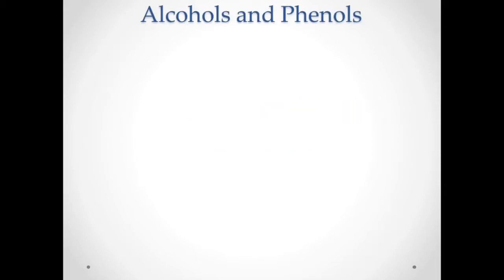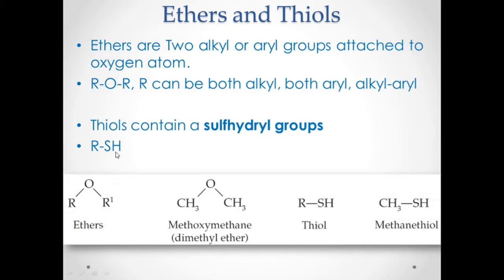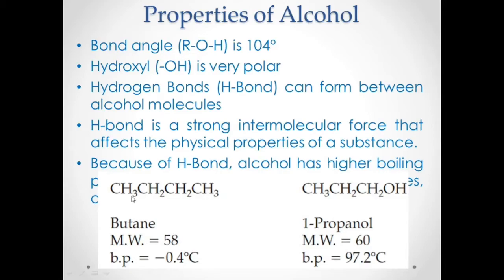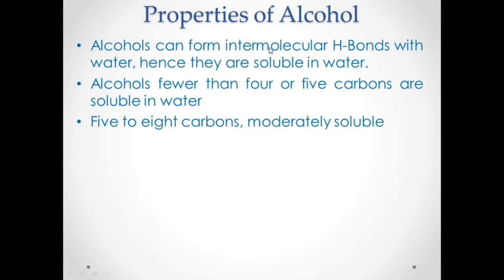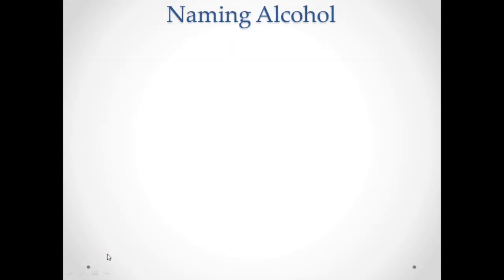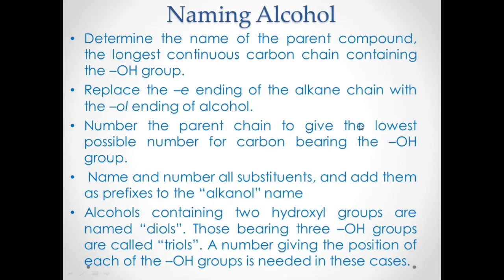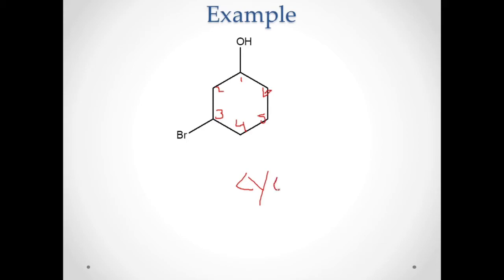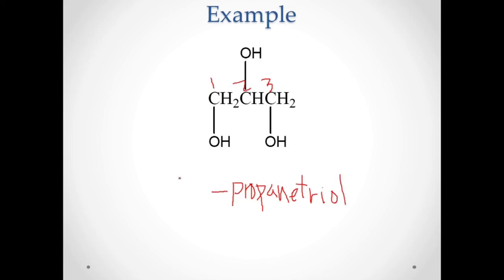Alcohol, Properties, and Nomenclature (for Chem 104 and BSEDSCi11)